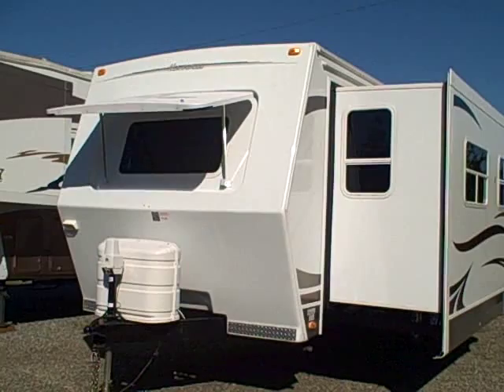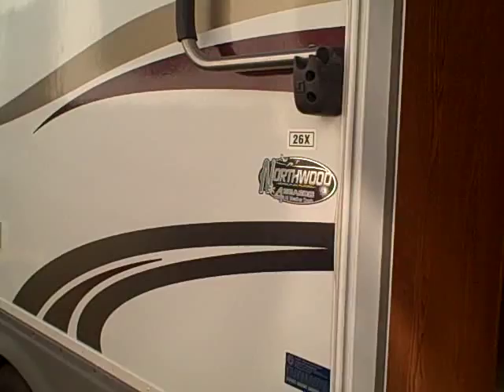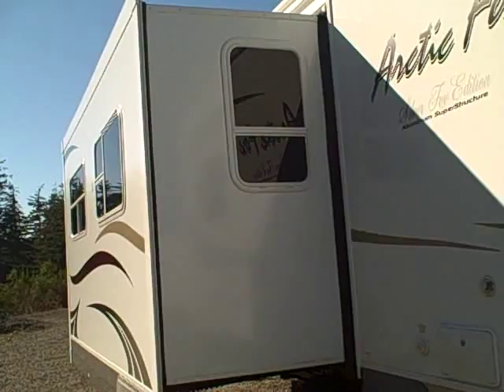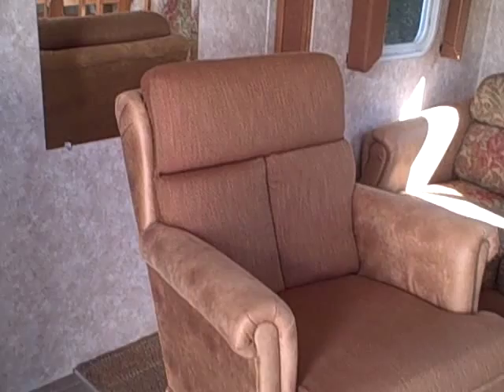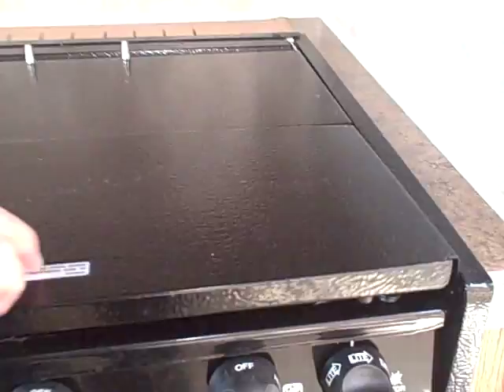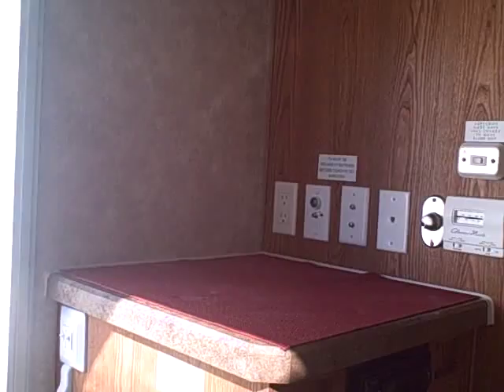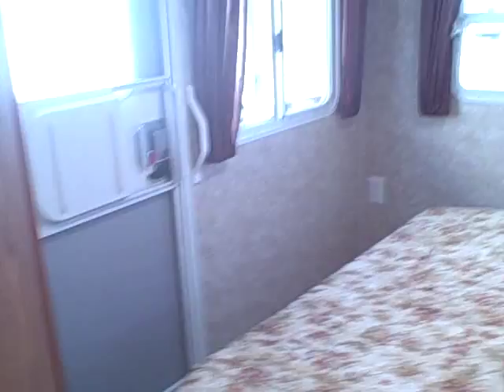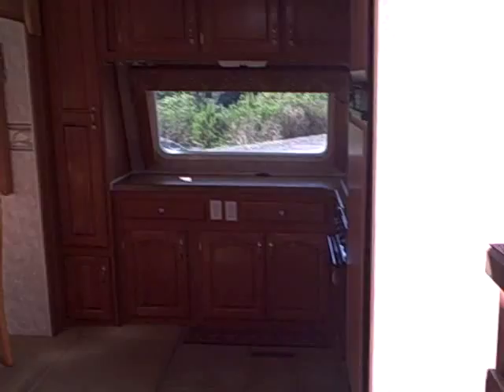2009 Arctic Fox 26X travel trailer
This is a double door, front kitchen, 4-season RV by Northwood. The Silver Fox Edition has aluminum frame construction, front and rear fiberglass caps to protect the integrity of the coach.  We used to sell these new until they past the $40,000 price barrier.  This one is like "new" and has no visible wear or odors.
 These trailers include sealed underbelly, and heated holding tanks, marine grade plywood flooring, and stainless steel fasteners. Cabinets are solid oak and built to last.
  This RV is priced to sell so take advantage of this offer to get the best RV at an affordable price!